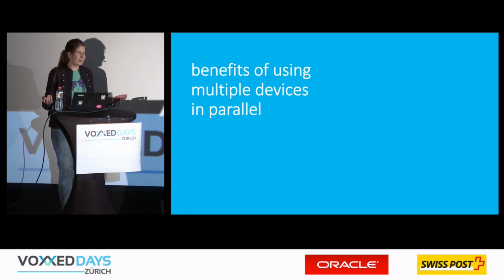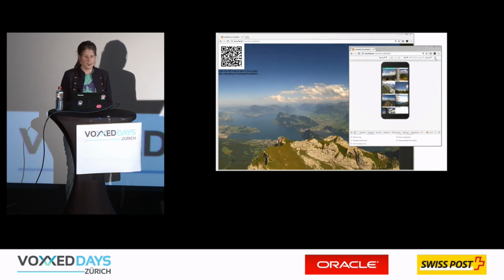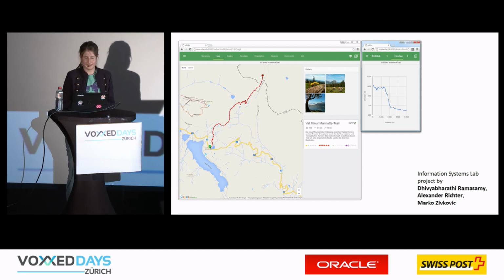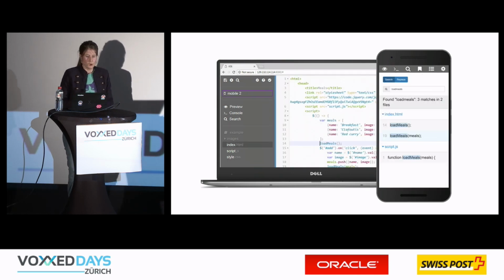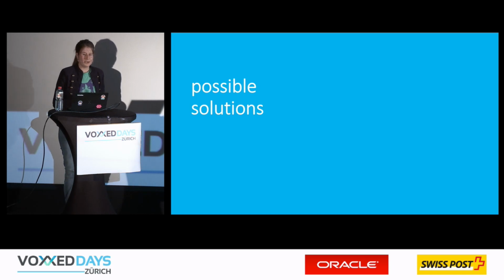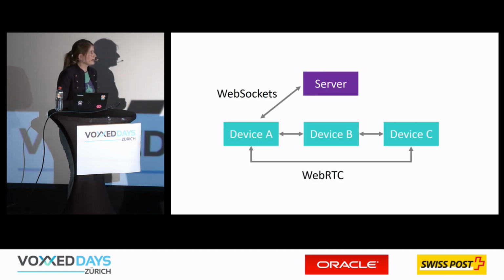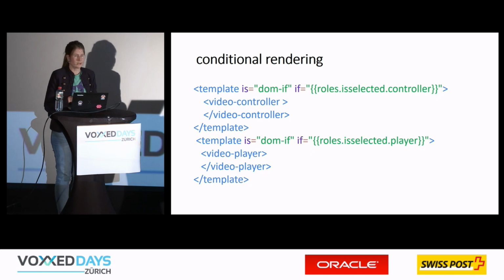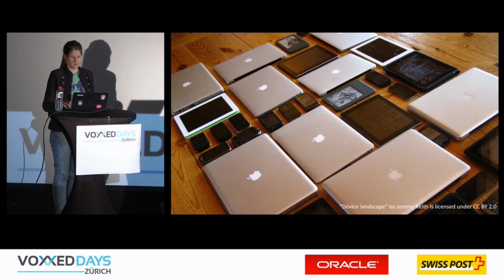Distributing UIs across devices by Maria Husmann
We have more and more devices, but we still mostly use them in isolation. If we combine multiple devices, we have benefits such as more screen real estate or more diverse interaction modalities, for example when we combine a mobile phone with a TV. In this talk, I will showcase some sample applications that distribute their UIs across multiple devices. You will learn how such applications can be built with state of the art the web technologies. The aim of this talk is to get you to see the potential of cross-device application in your own domain and help you get started in developing them.

Maria recently defended her PHD at ETH Zurich. Her work is at the intersection of human computer interaction and web engineering. She researches how developers can build applications that distribute their UI across multiple devices. Previously she worked as a software engineer on traffic control projects. Maria recently also started a part-time position as a lecturer for creative web and mobile development in the Digital Ideation program at the Lucerne University of Applied Sciences and Arts.